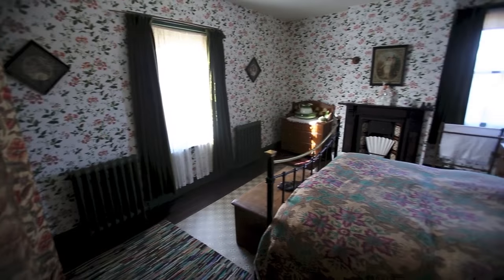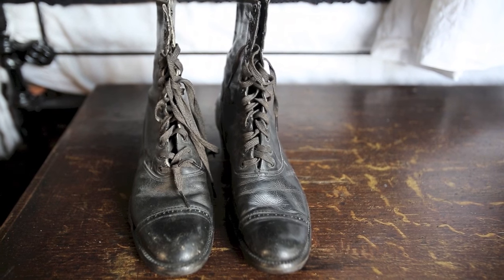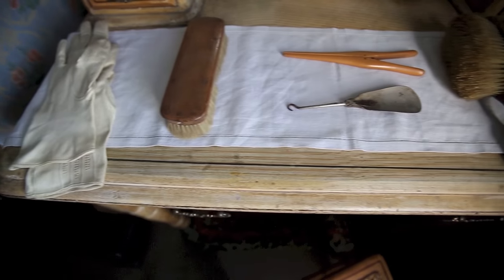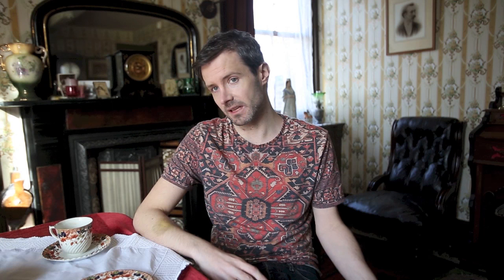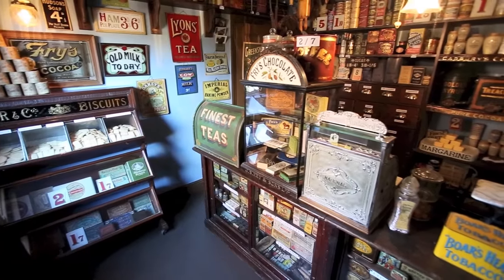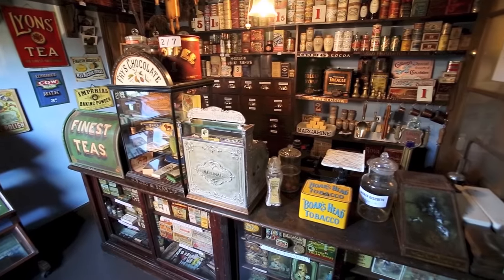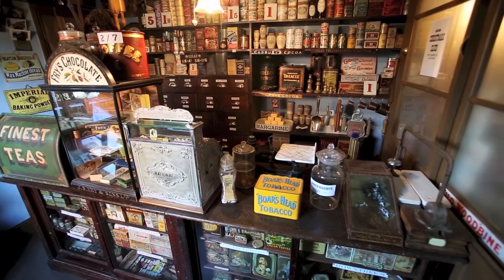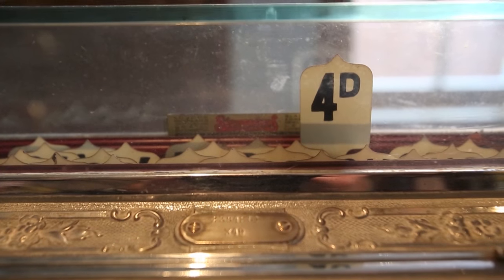Man's obsession with restoring Victorian home catches the eyes of major movie studios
A man's obsession with restoring his Victorian era house has become so extreme that major movie studios are relying on him for inspiration. Peter Saunders, 36, has obsessively spent 11 years restoring his cottage to its original Victorian character and his house has now inspired a set design for the upcoming Harry Potter spin-off film. Peter, a county council press officer, has lived in his four-bedroom Nottinghamshire cottage since 2004. He said: "The most exciting development recently was when I found a scrap of wallpaper in the second bedroom. I kept it and took it to a historic wallpaper reproduction company.